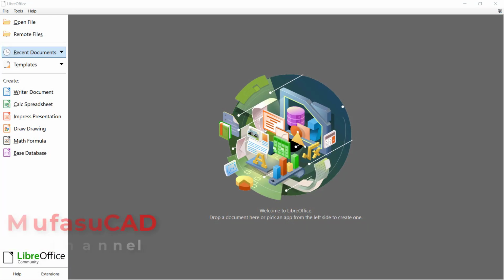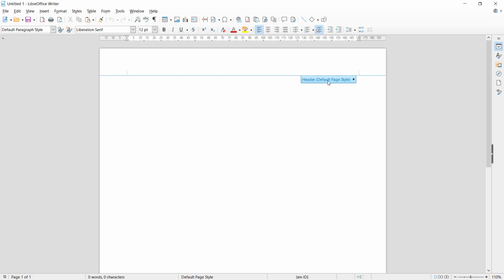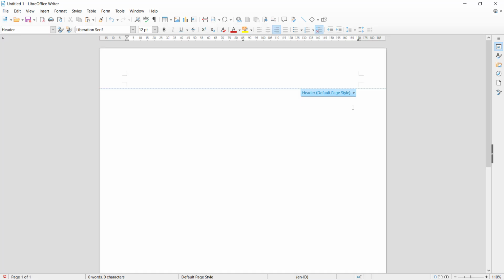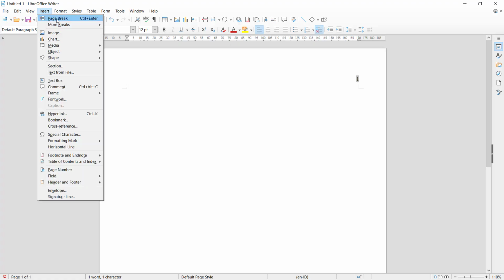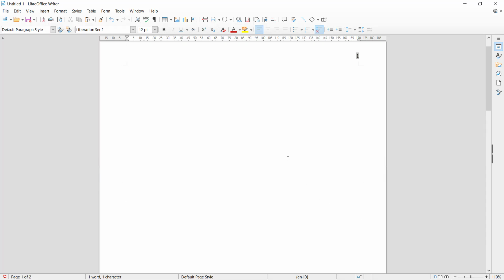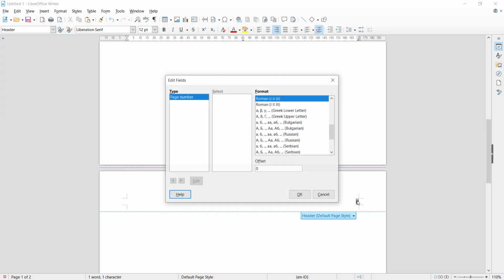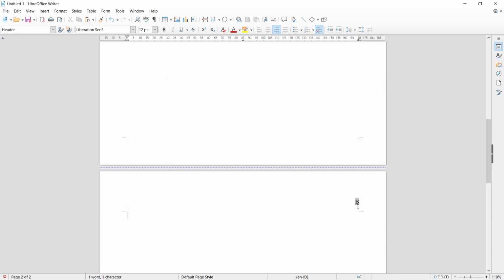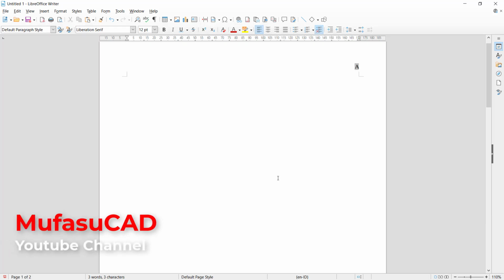LibreOffice Writer How To Add Page Number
Learn libreoffice writer basic tutorial for beginner how to add page number fast and easy